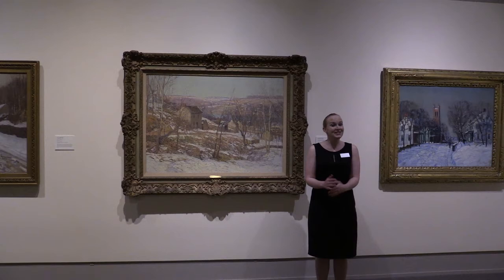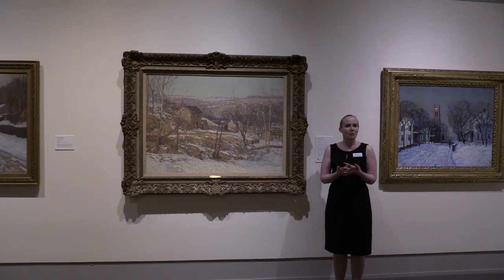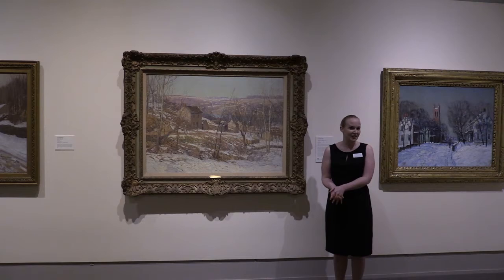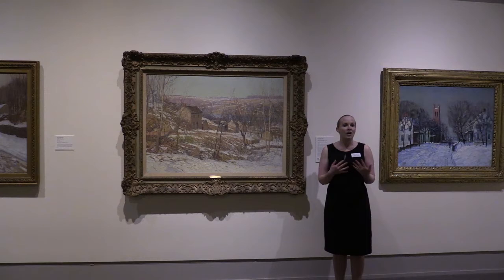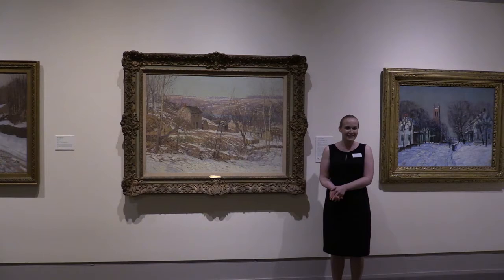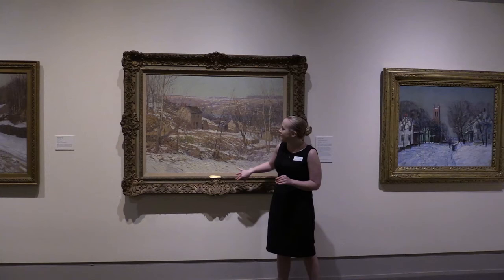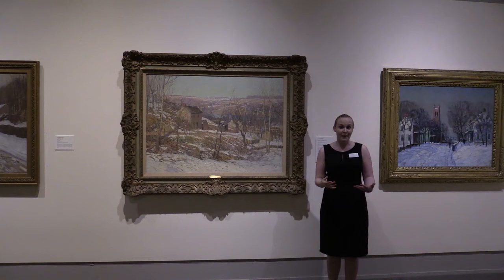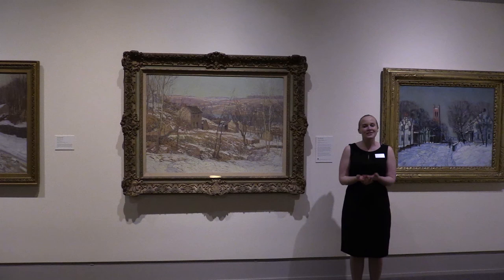Foothills of the Blue Ridge by Edward Willis Redfield, presented by Associate Curator Kate Kunau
Associate Curator of the CRMA discusses Redfield's "Foothills" painting from  "Across the Atlantic: American Impressionism through the French Lens"